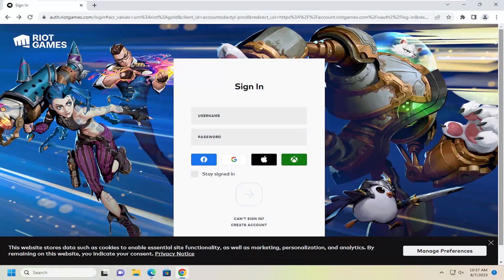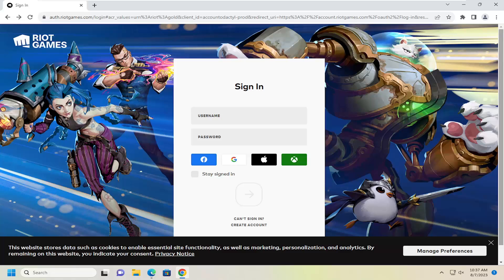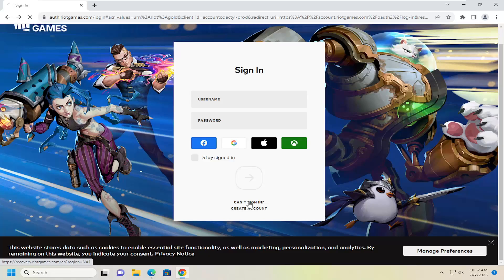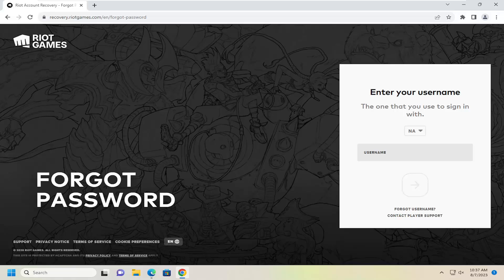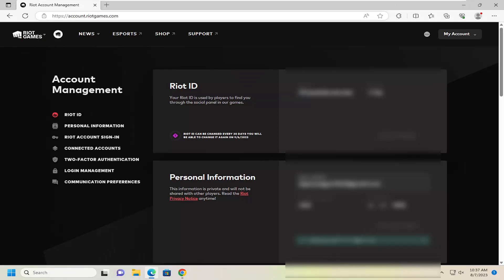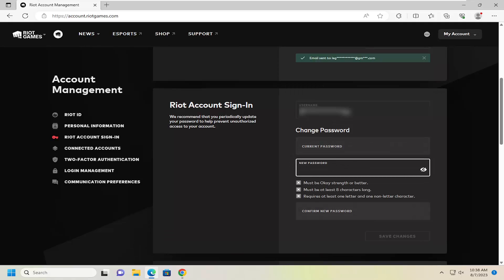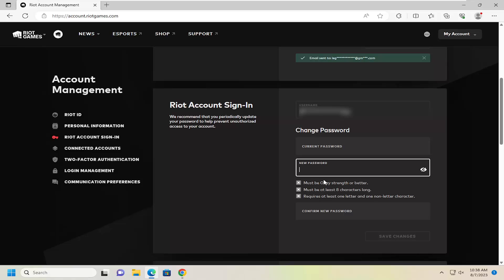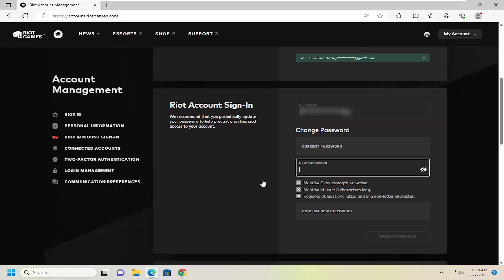How to Change Password in Riot Games - Valorant [Guide]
The title has surged in popularity, so keeping your account secure is a must! In online gaming, one of the most important things players should do is make sure their accounts are safe. So, changing passwords often is vital to ensure the security of your accounts.

Keeping your account safe from hackers and scammers can be a hustle. In this tutorial, we will show you the quickest way to change your password in Valorant.